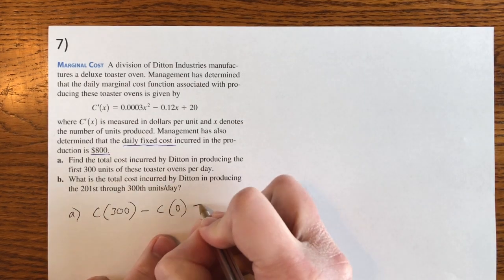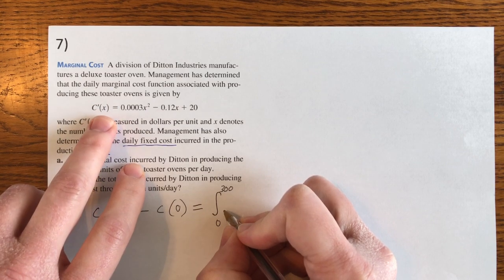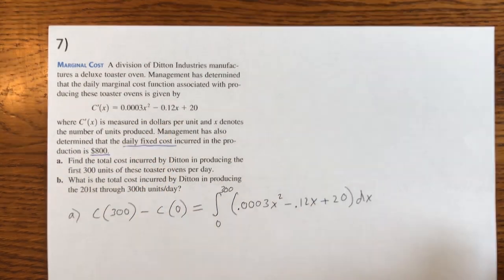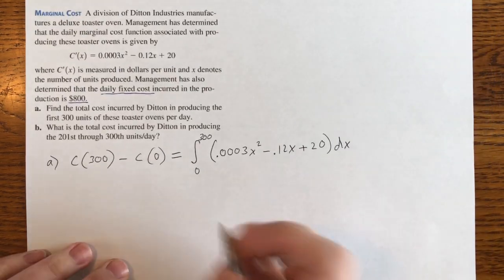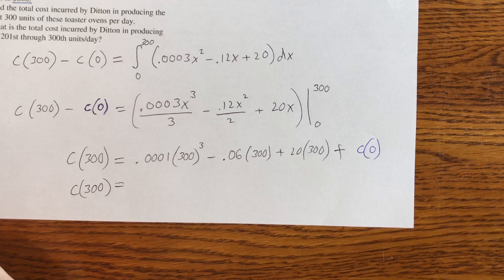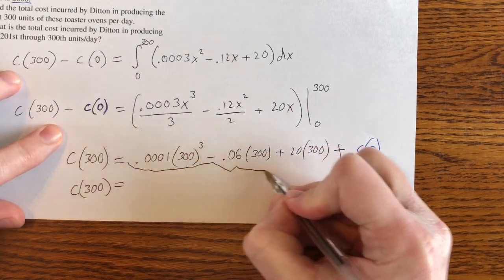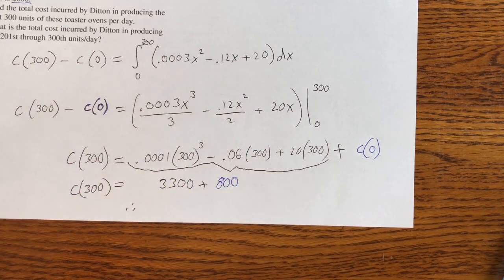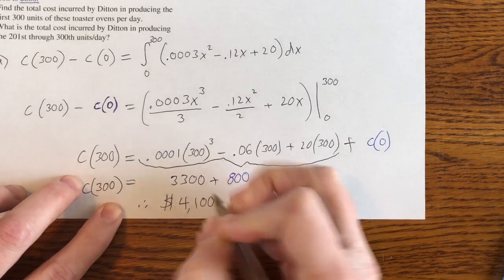Sec. 11.4 - Part 4